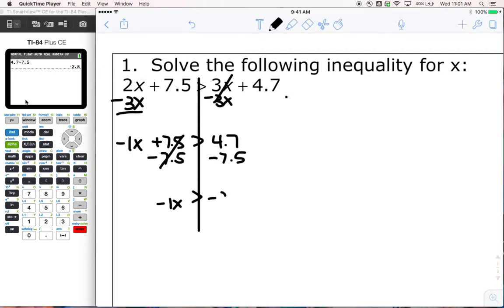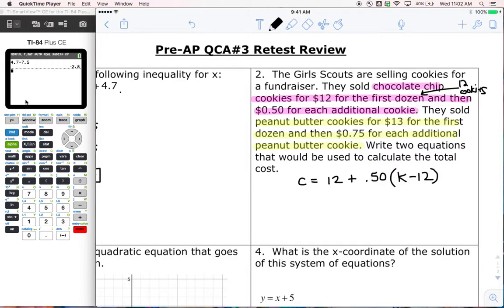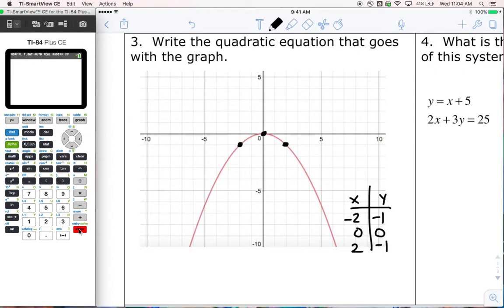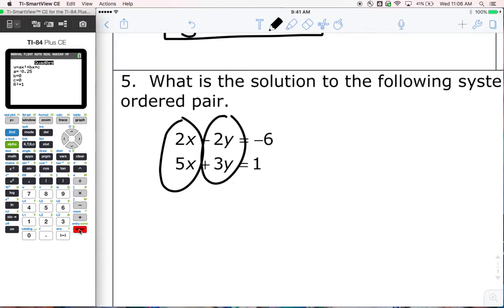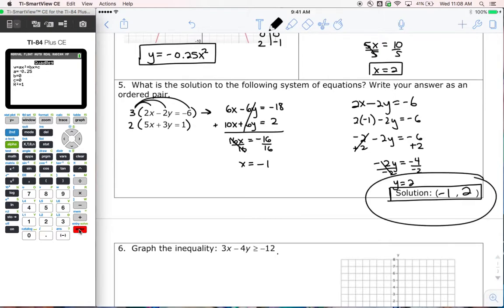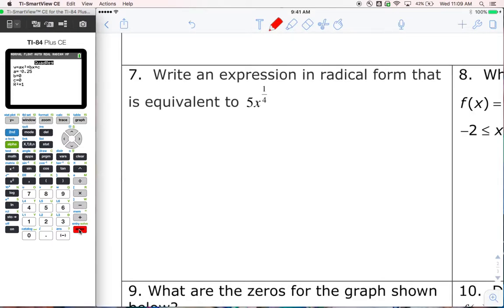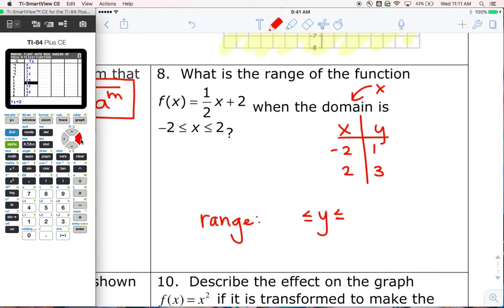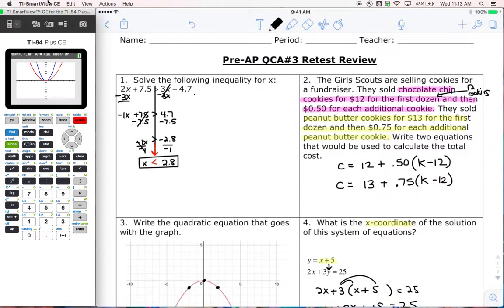PreAP QCA#3 Retest Review